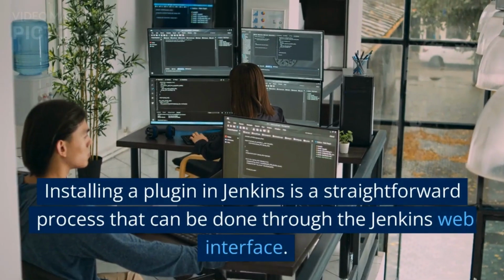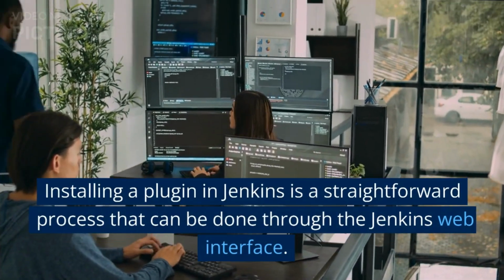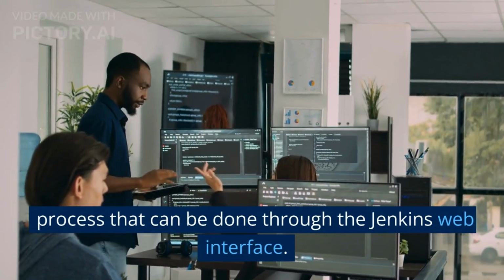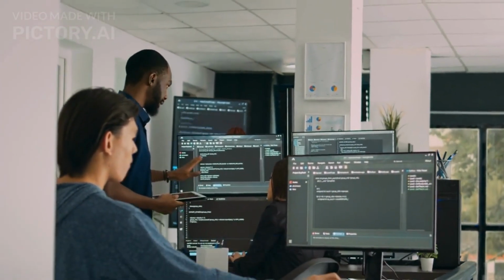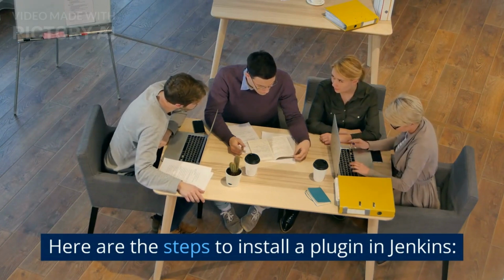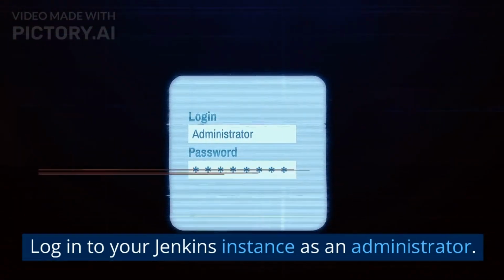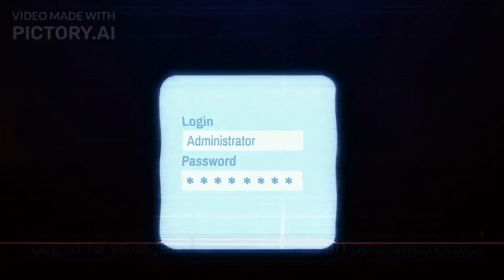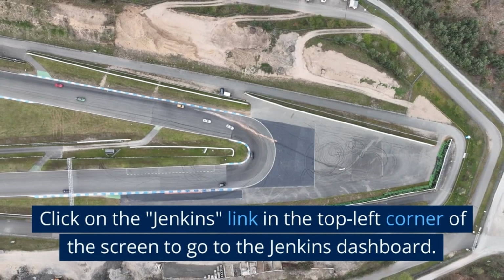How can I install a plugin in Jenkins ?